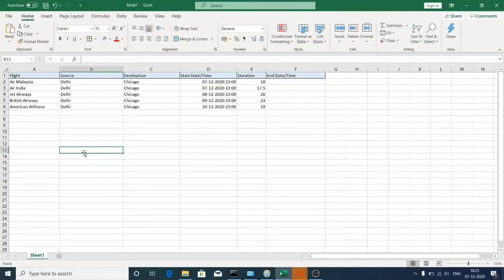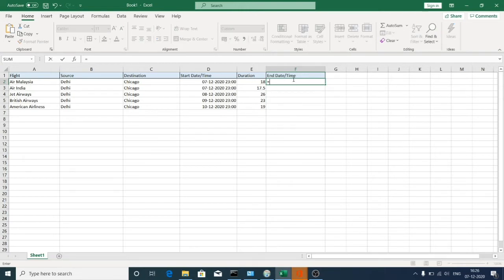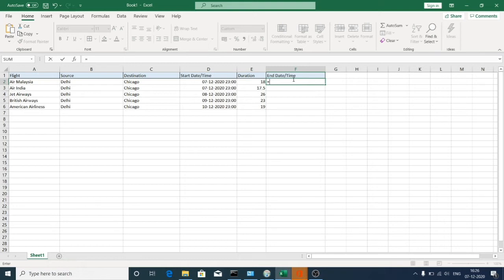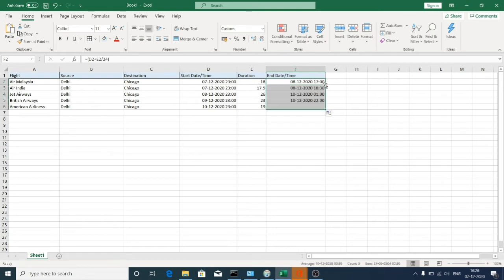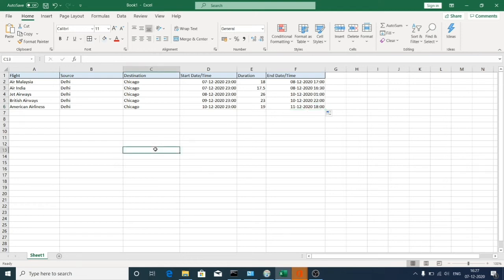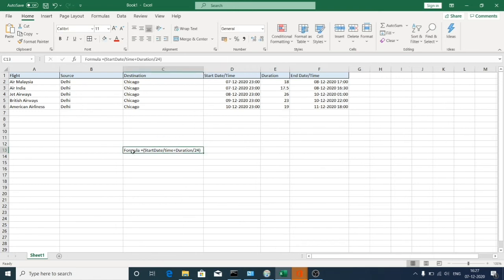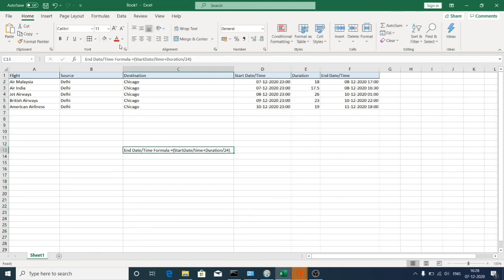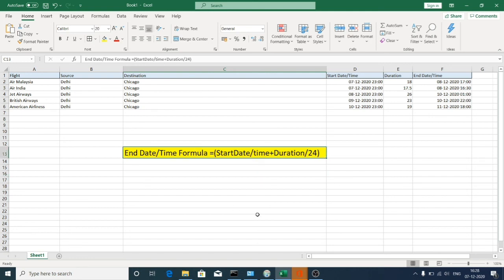Excel Formulas - Calculate date and time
Excel formulas to calculate End date and time from Start date and time and duration.
Quick and easy formula to get end date value from start date and duration in Excel